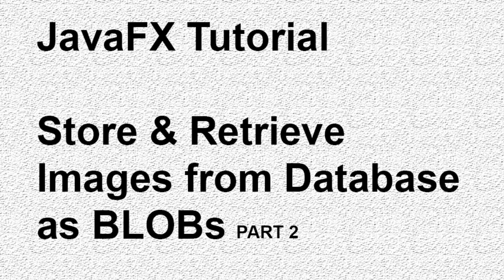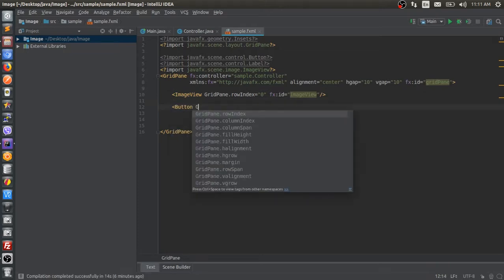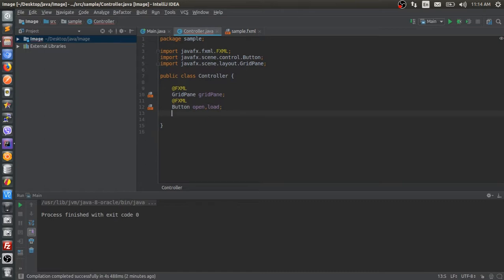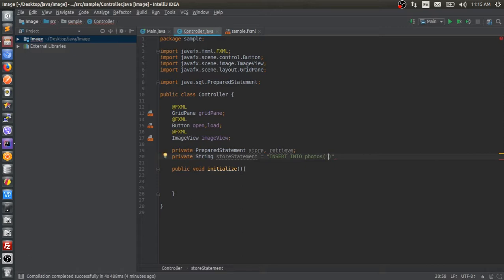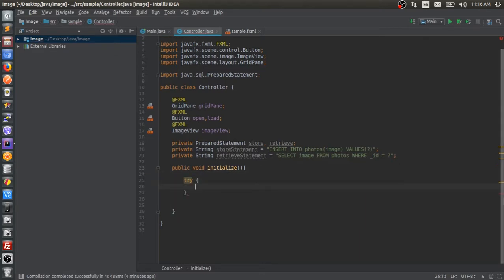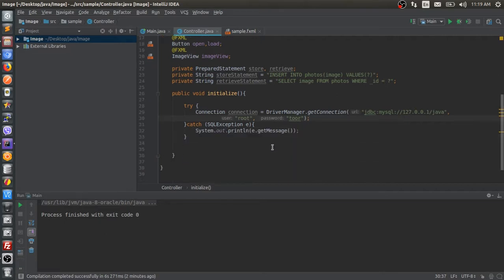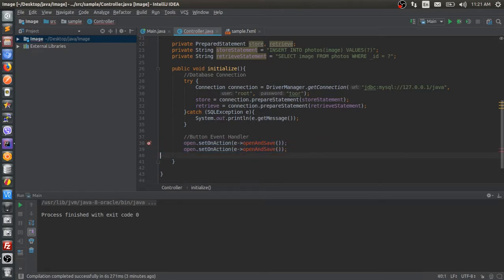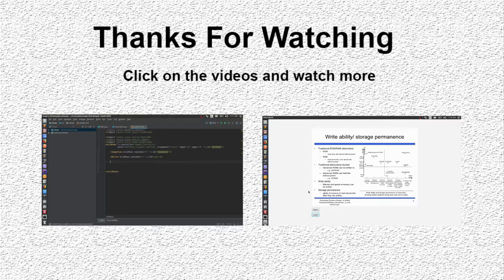JavaFX Tutorial | Setup Basic Layout, Database connection and Event Handling|Part 2|javafx animation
JavaFX Tutorial | Setup Basic Layout, Database connection and Event Handling|Part 2

Part 2a : Basic Layout Setup

Part 2b : Database Connection

Part 2c : Event Handling
java
javafx tutorial for beginners
javafx color picker
javafx animation
java swing
javafx tutorial
javafx mvc
scroll bar